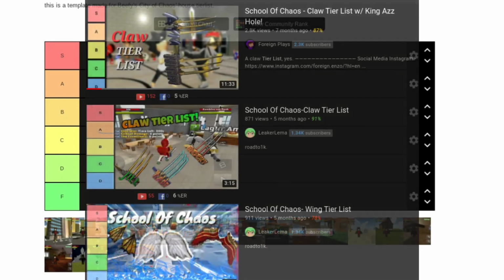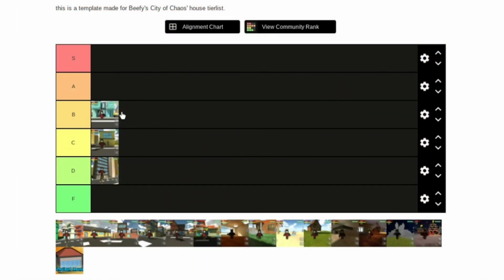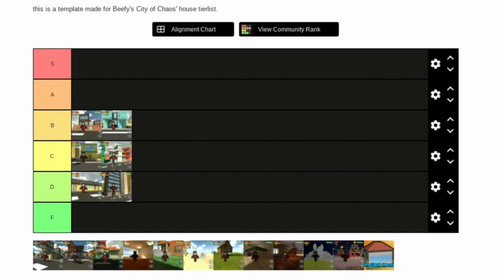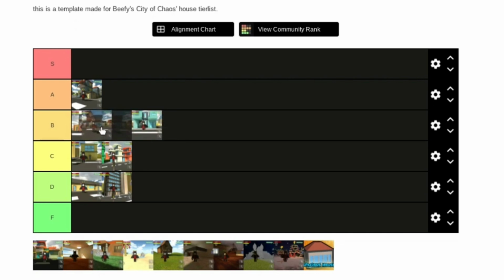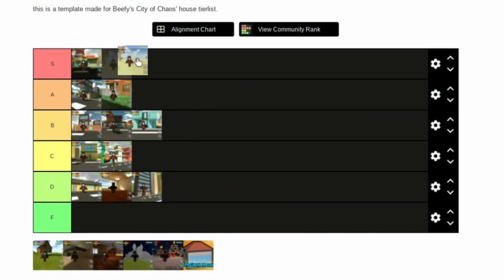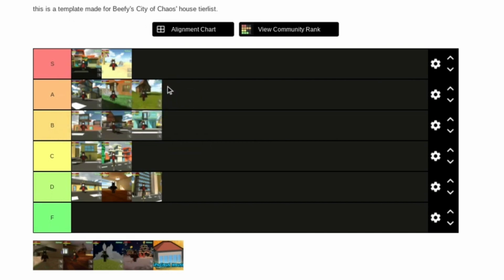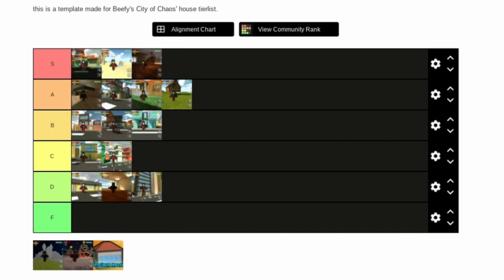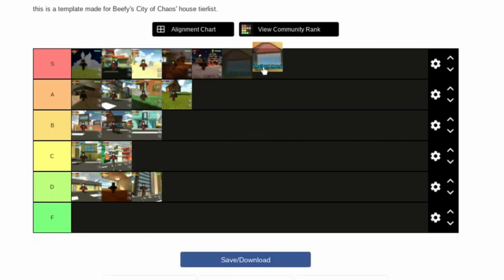House Tier List In City of Chaos!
In This City Of Chaos Gameplay Video, I'm Doing The First Ever House Tier List On City of Chaos and School of Chaos Featuring All Of The Houses In Both Games!!!

Userering's Instagram: subtouserering

Video Timestamps:
0:00 - Intro!
0:45 - 1st House!
1:25 - 2nd House!
2:00 - 3rd House!
2:57 - 4th House!
3:39 - 5th House!
4:17 - 6th House!
5:26 - 7th House!
6:24 - 8th House!
7:22 - Mansion! (9th House)
8:28 - Bachelor Suite!
8:54 - Cozy Cabin!
9:57 - Sandy Island!
11:06 - Bahaykubo!
12:25 - Apartment!
14:00 - House!
14:45 - Castle!
16:20 - Christmas Village!
17:01 - URMOM House!
19:01 - Outro!

School of Chaos and City of Chaos Are Games Created By VNL Entertainment.

Sup.